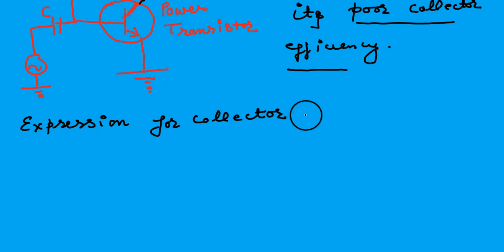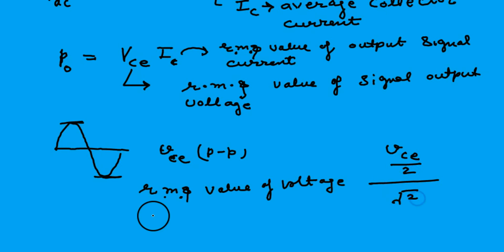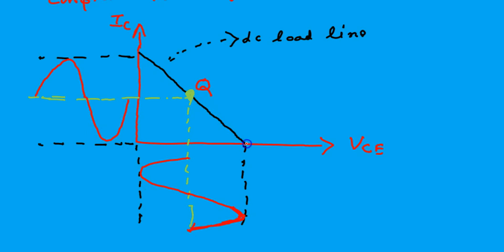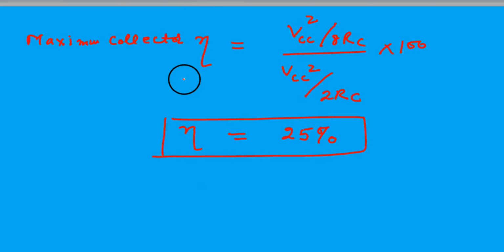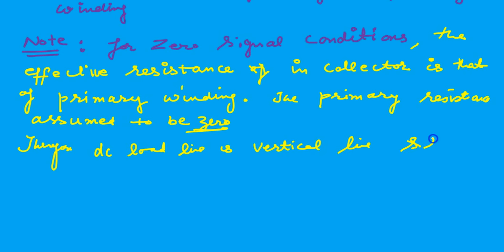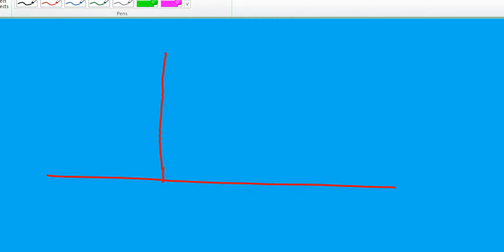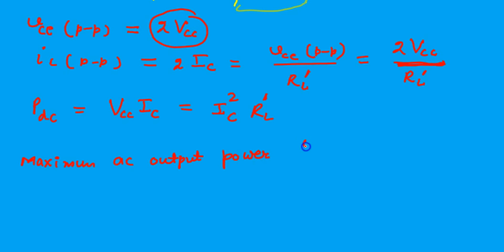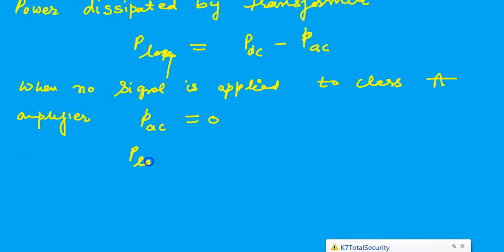Power efficiency calculations for class A power Amplifier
Power amplifier is large signal amplifier
 This is a last stage of a multistage amplifier.
 The function of a practical power amplifier is to amplify a weak signal so as sufficient power is achieved to operate a loudspeaker or output device.
Output power rating of a power amplifier will be 1W or higher. You can find handwritten notes on my website in the form of assignments.